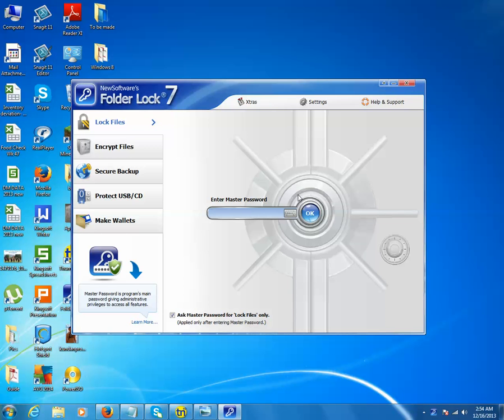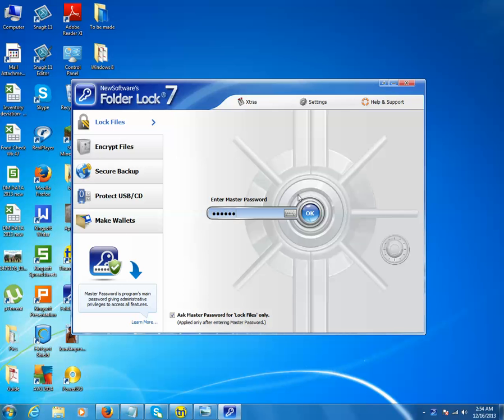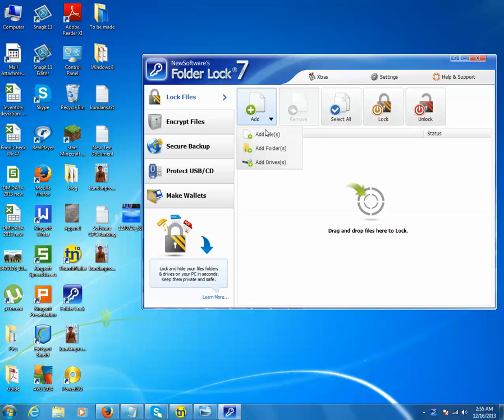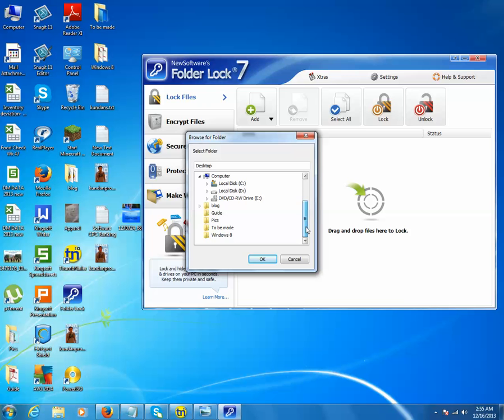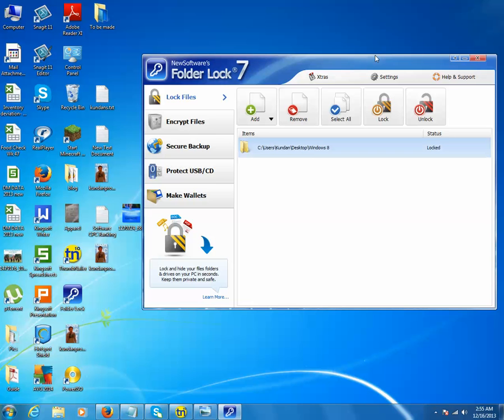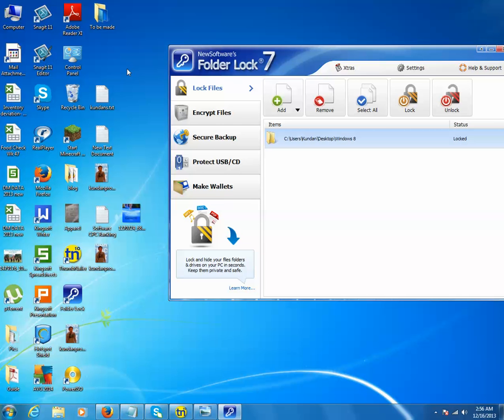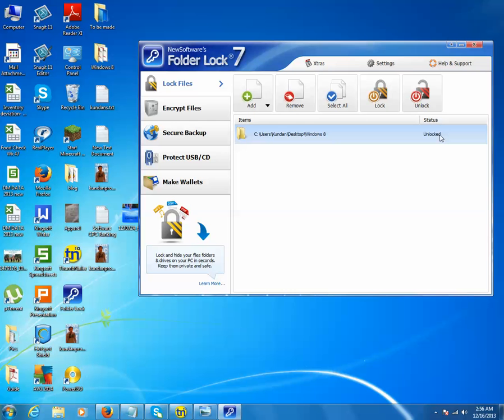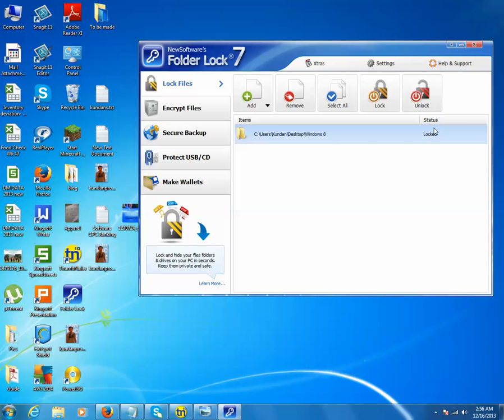How to lock a folder using Folder Lock in Windows 7 using Folder Lock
Locking a folder is necessary when you want to hide and protect files or folders of different types. If you want to lock your video files, pictures then you can do with Folder lock.

Create a master password for Folder Lock and hide and protect files or folders.

for more tips and tricks.